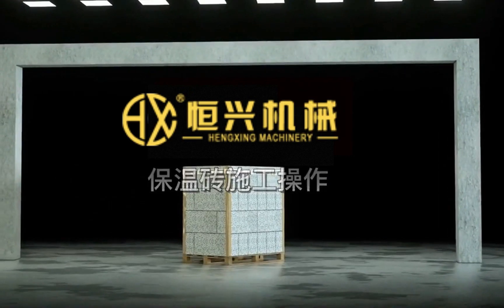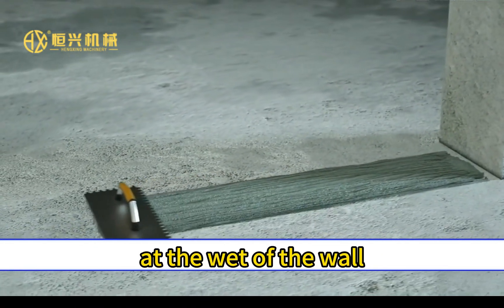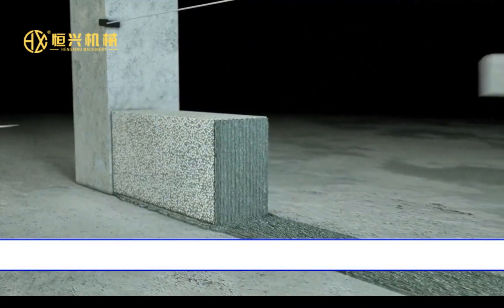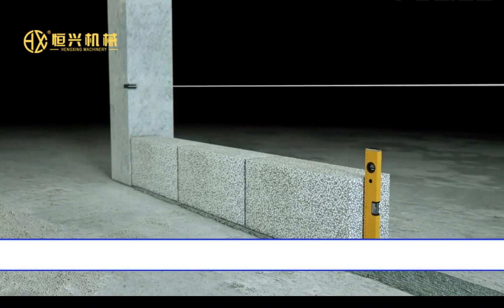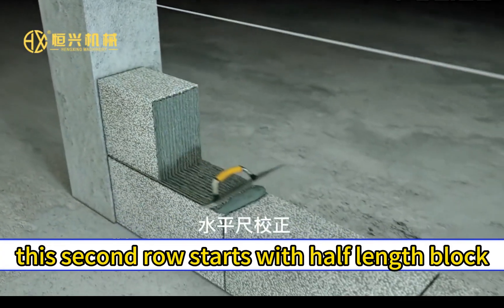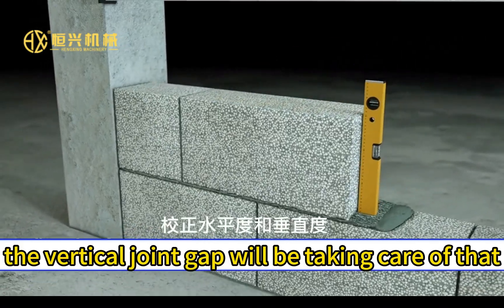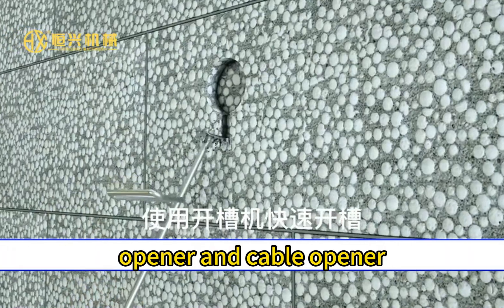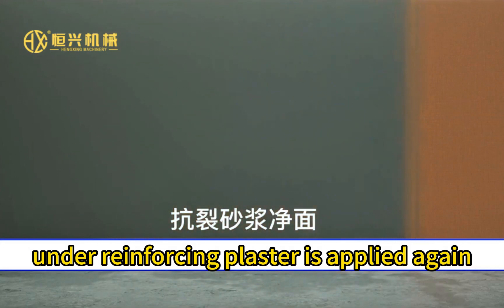Polystyrene concrete block construction - eps concrete block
Polystyrene concrete block construction